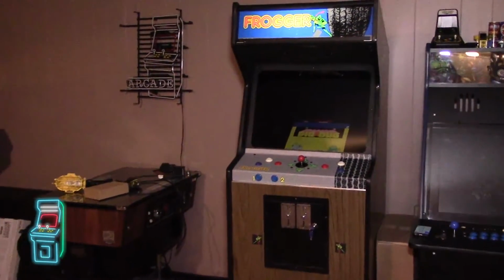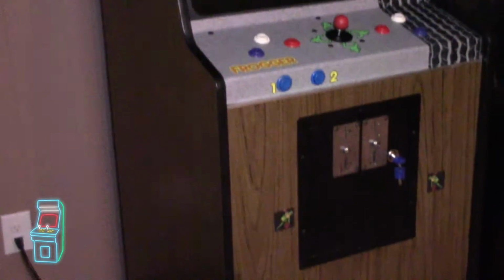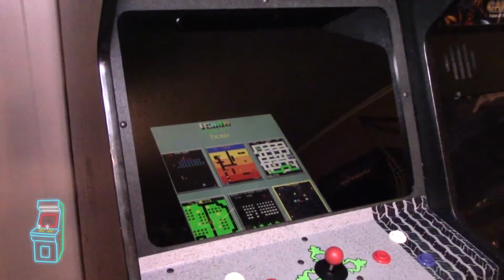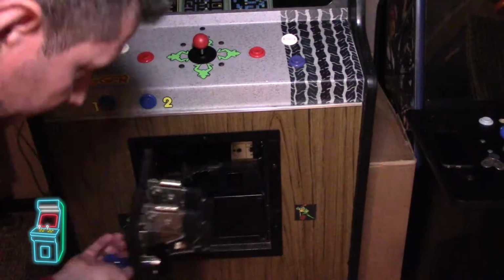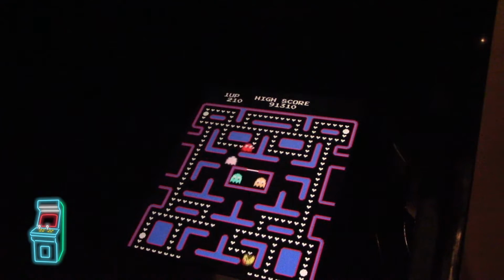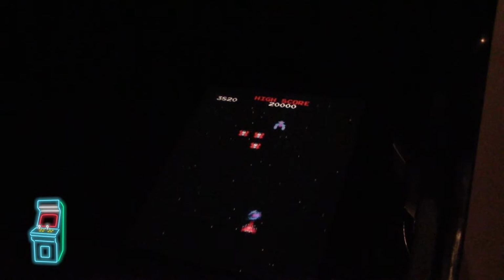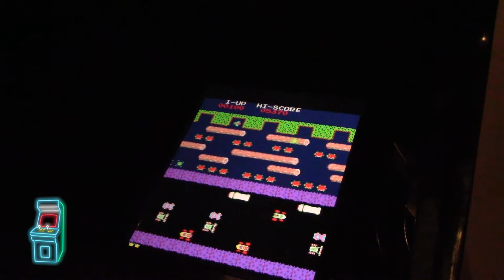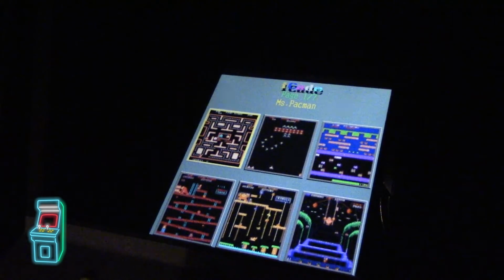Frogger "Multicade" pick up update! [Project completed]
Just wanted to give you guys a quick update on the completed Frogger "Multicade" that I acquired.  As seen in the last video, it was in horrible shape, internally so I fixed it up to the proper quality and standard that I felt was needed.  Enjoy!